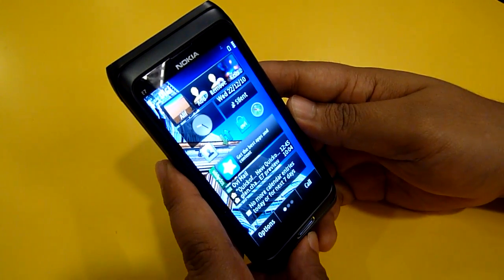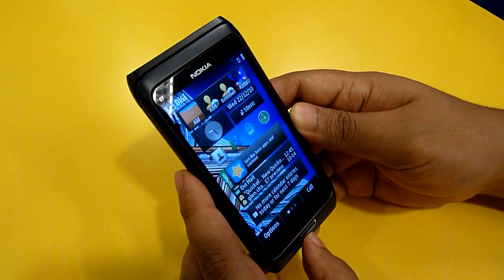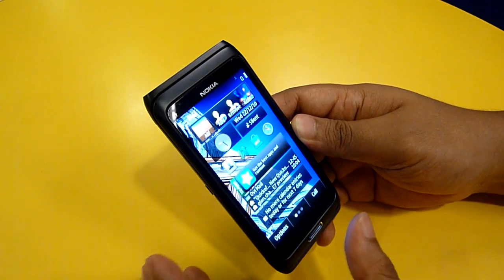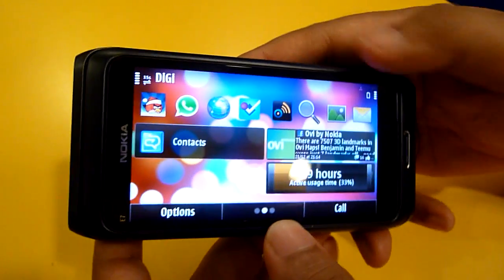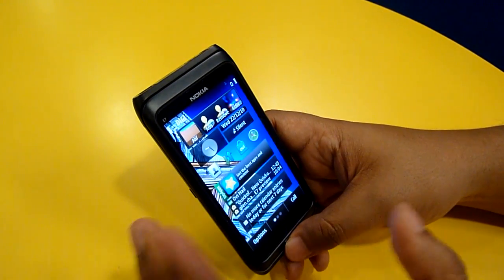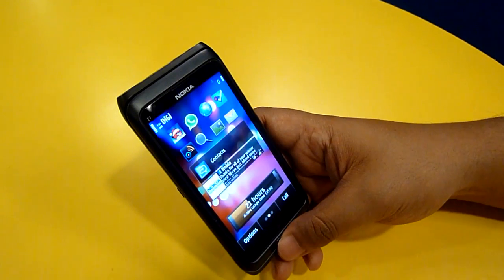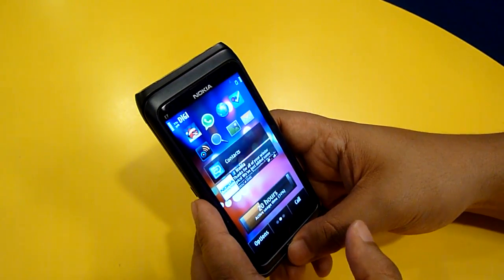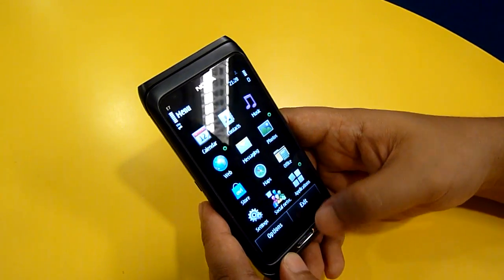Nokia E7: Symbian 3 overview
Nokia E7 first look: We take a close look at the Symbian 3 OS on the Nokia E7